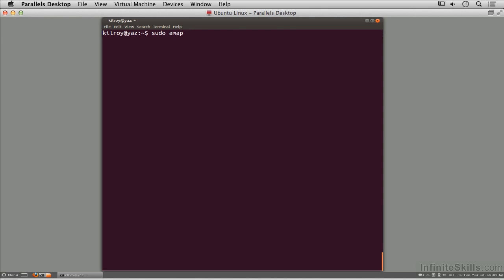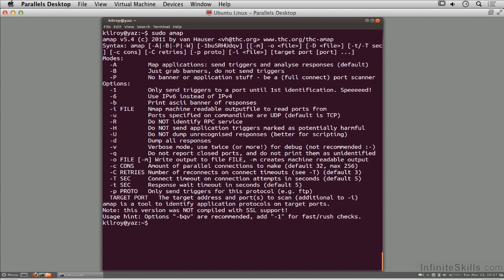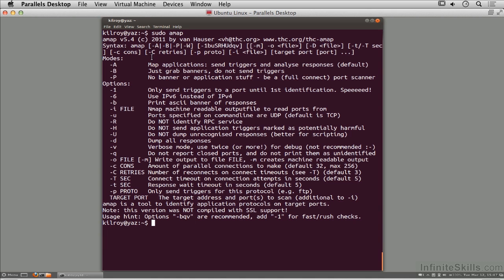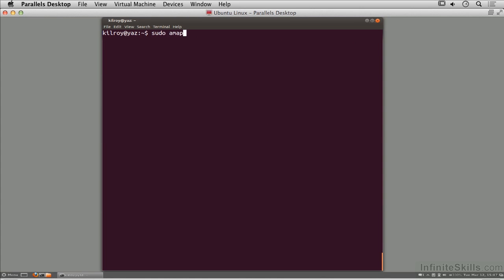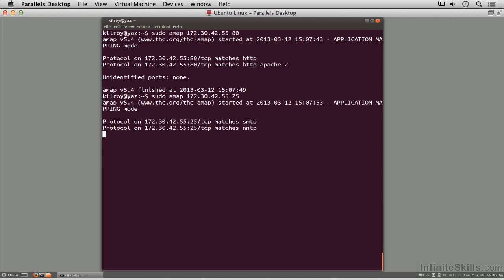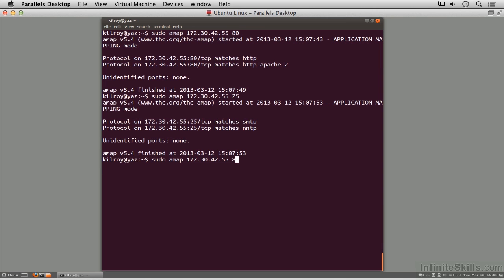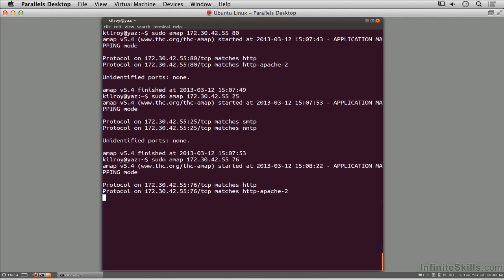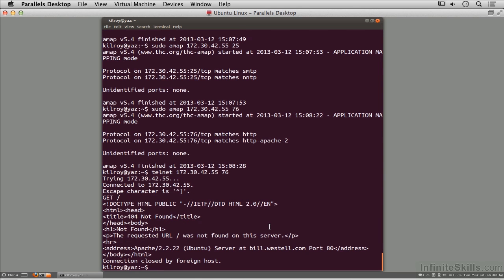Advanced White Hat and Penetration Testing Tutorial | Application Scans Using AMAP